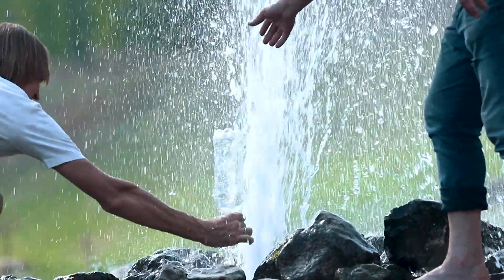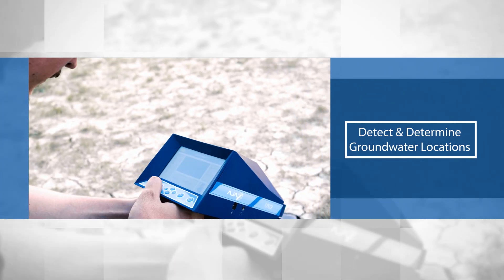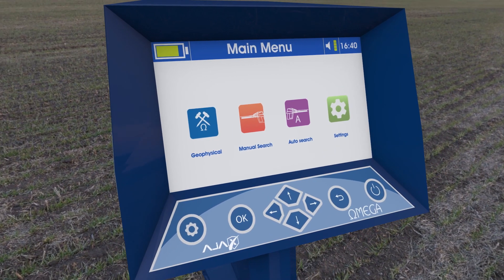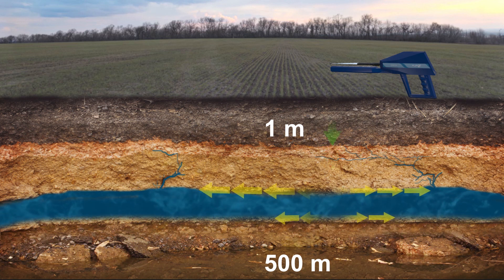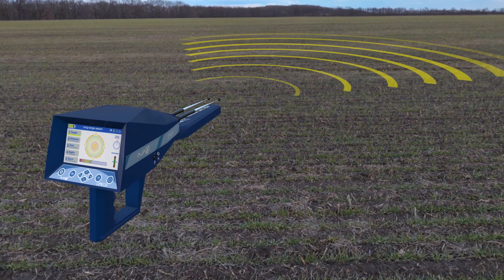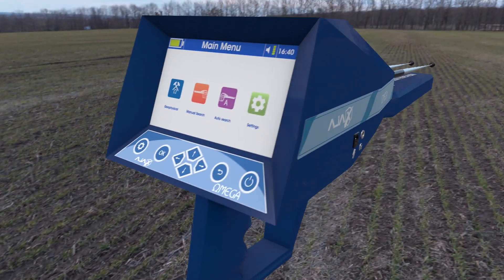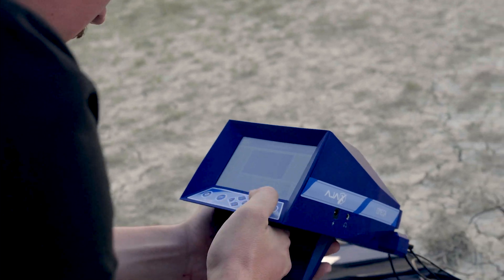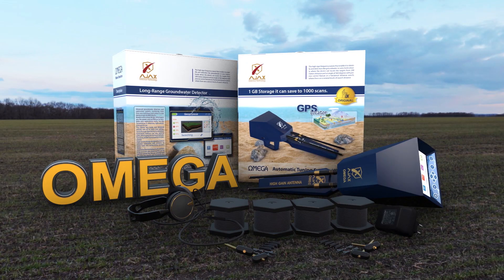Omega Water Detector Underground Well Explorer - How to use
water

Omega

Omega device is the first long-range detector globally to detect and locate underground water places. If you are a farmer or if you work in drilling wells, Omega is the perfect solution.
Manufacturer:

AJAX
Country of Origin: USA
Maximum depth: 500 m
Long distance: 2850 m
Targets: Water underground
Languages: English, French, German, Spanish, Italian, Russian, Turkish and Arabic
Device systems:

The long-range search system (Manual) – Long-range search system (Automatic) – Geophysical Search System

Address

Br detectors Dubai company for gold, metal and water detectors

water detector,
Water detection,
water finder,
omega detector